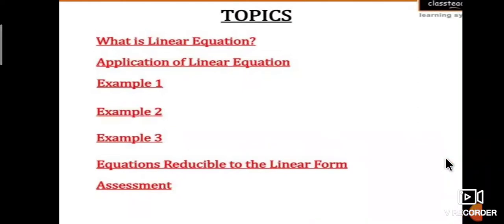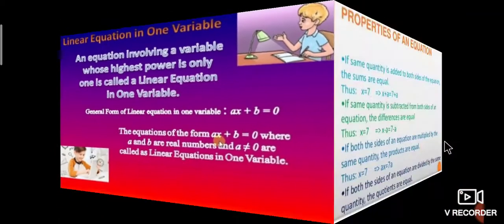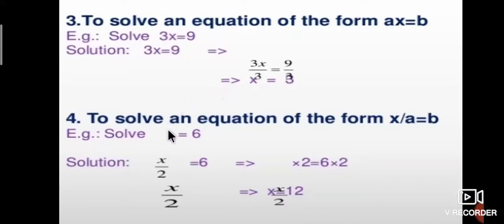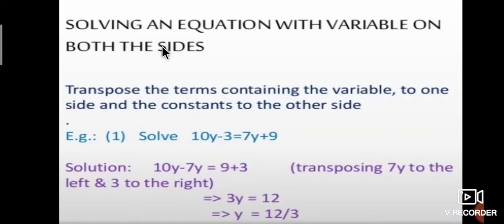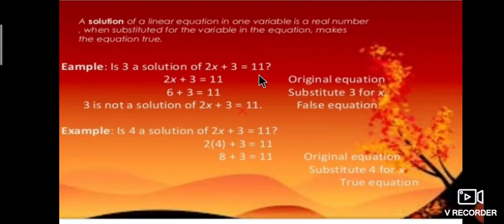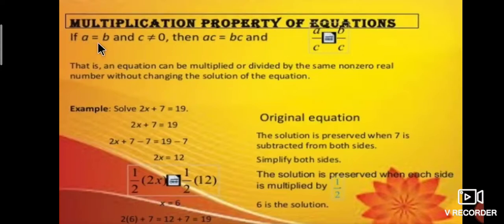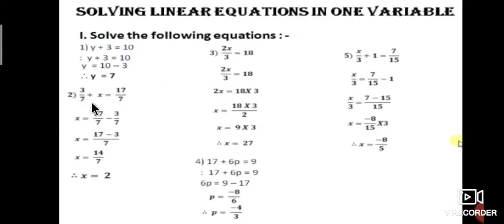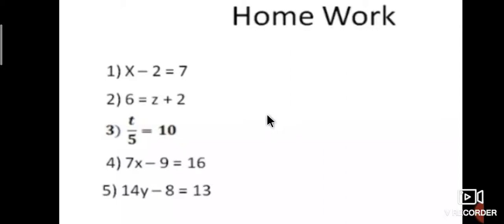Linear equations in one variable.part-1